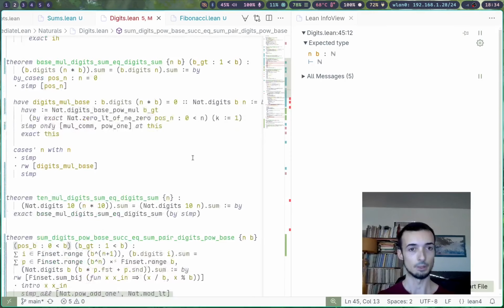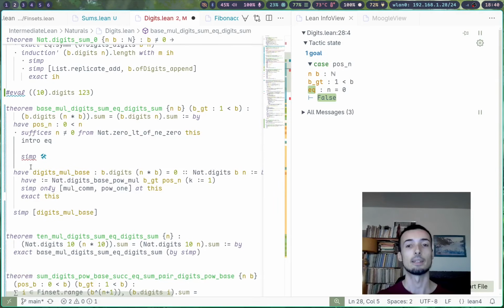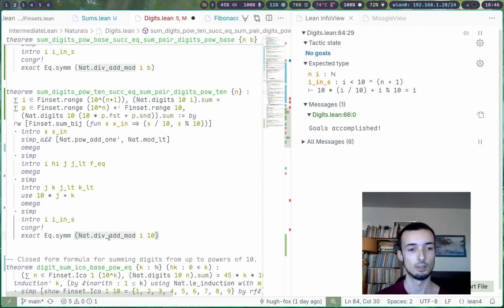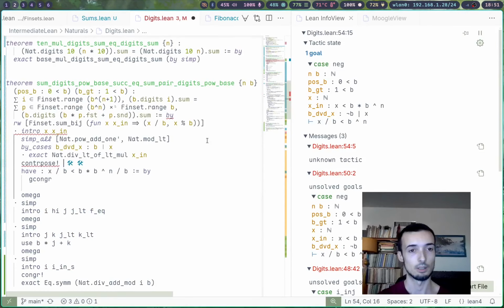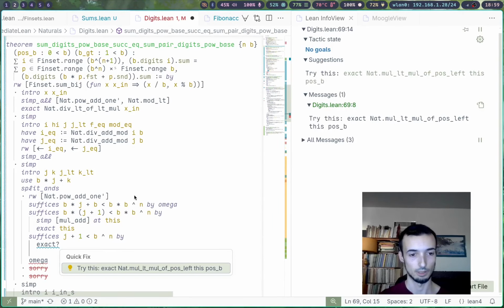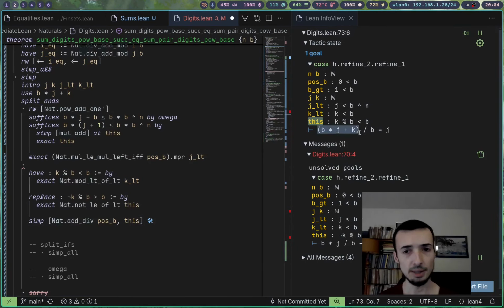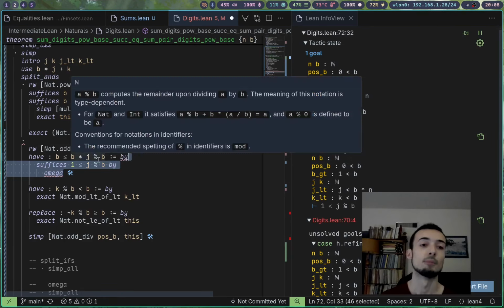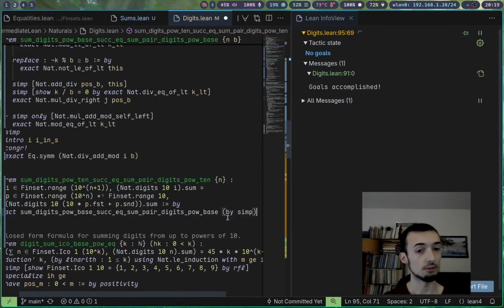intermediate Lean: Digits and Digit Sums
An overview of a few of the building blocks for working with digits in Mathlib, an explanation of how to use them in a couple examples, and a generalization of an existing proof of the equality between two sums of digits.

Finding a counter example at 29:14 is left as an exercise for the reader :)

For a simpler tutorial just for Lean4 (without Mathlib) see my beginner series:

File: IntermediateLean/Naturals/Digits.lean